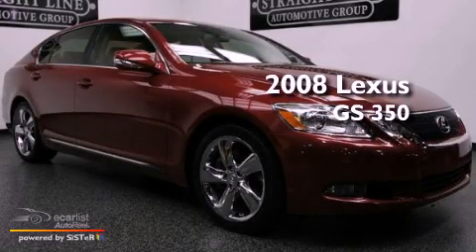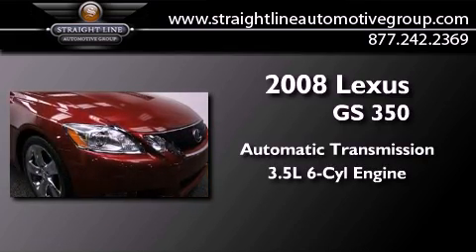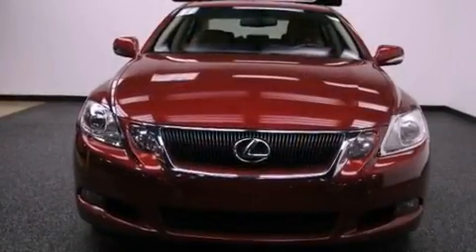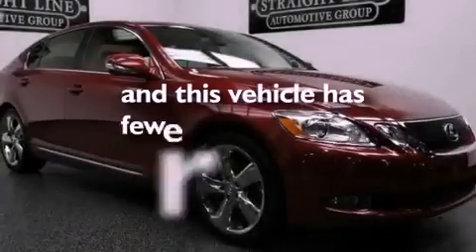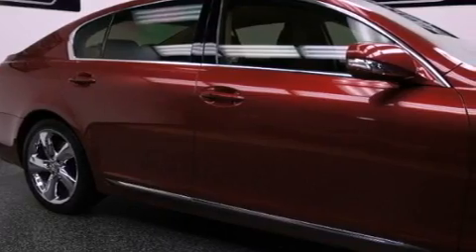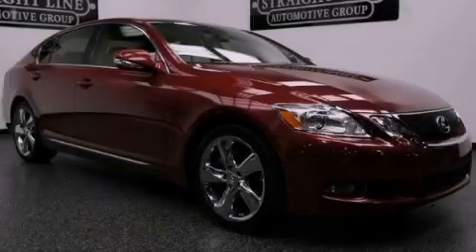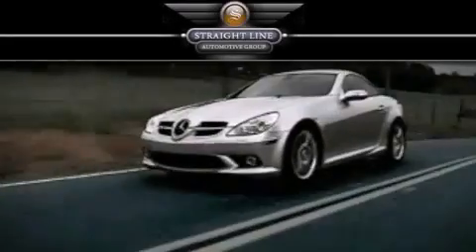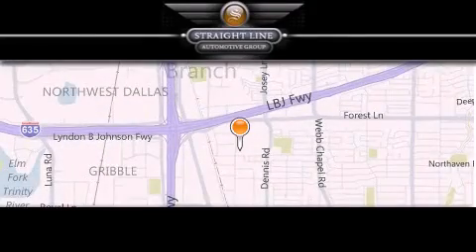Pre-Owned 2008 Lexus GS 350 Dallas TX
Year : 2008
 Make : Lexus
 Model : GS 350
 Engine : 3.5L DOHC 24-valve DI V6 engine
 Trans . : Automatic
 Exterior : Burgundy
 Miles : 46,830
 Interior : Tan